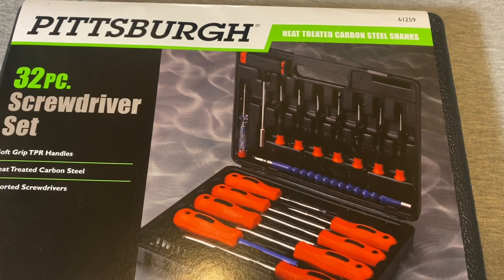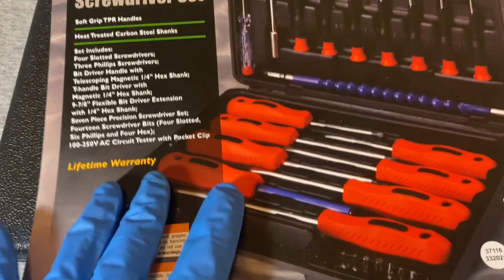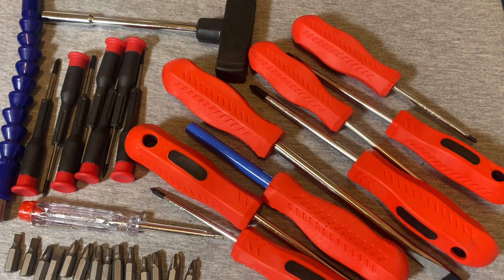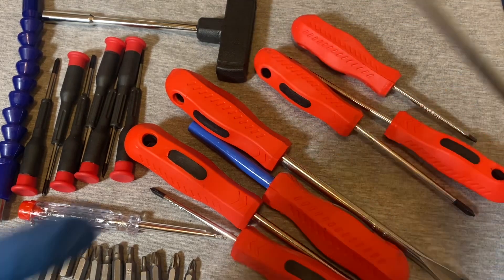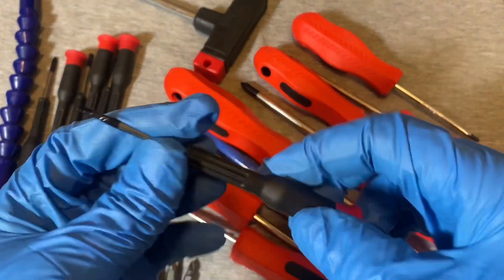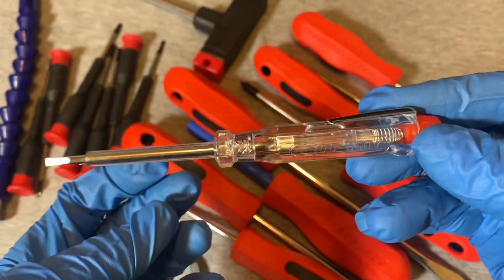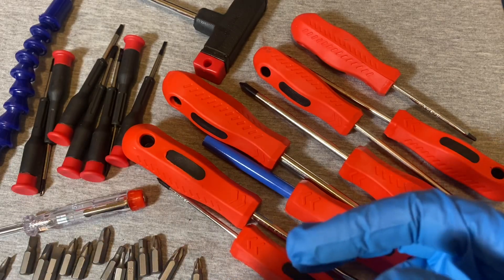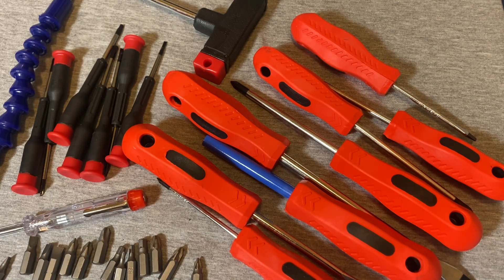Harbor Freight Pittsburgh 32pc Screwdriver Set In Carry Case Item# 61259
Low price Harbor Freight screwdriver set in its own case. Includes some gimmick tools!